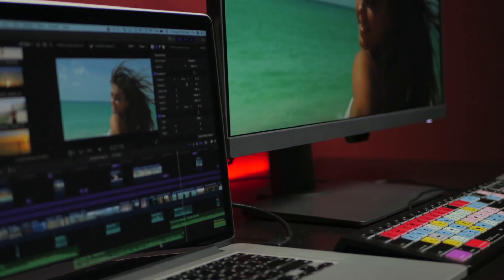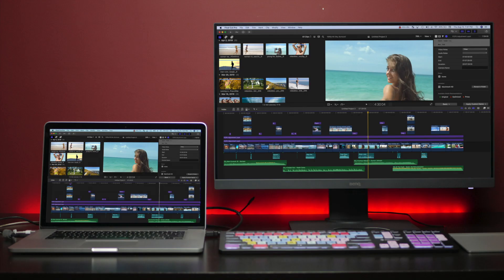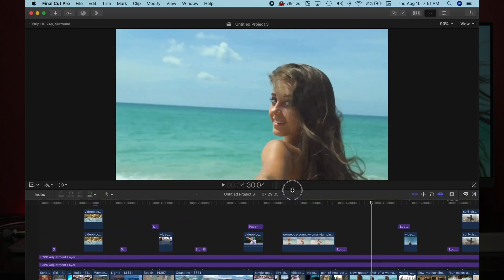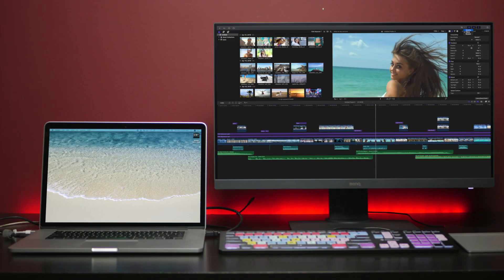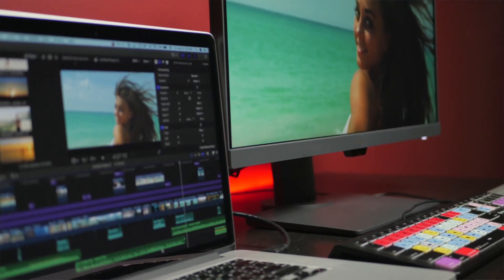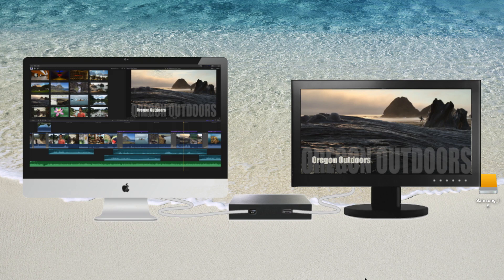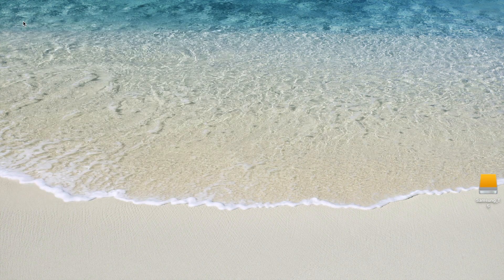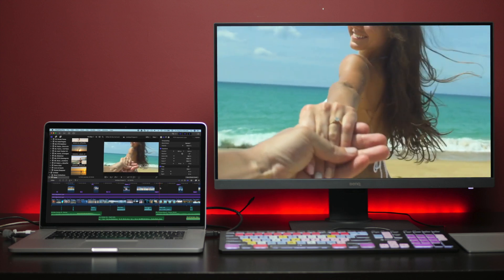FCPX External Monitor Benefits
In this video, we’ll take a look at three benefits of using an external monitor with Final Cut Pro

Monitor I Use - BenQ PD2700U

Benefits

Larger Surface Area - if using a laptop to edit in Final Cut Pro, having a larger display can make your workflow much faster and easier. Using a 27” monitor like mine allows you to have all your tools displayed on screen, and still retain a nice size viewer window.
Dual Display Mode - Final Cut Pro is optimized for use with multiple displays. This allows you to have certain parts of the application displayed on the second monitor. You can have your timeline on the second display, your viewer, or the media browser. My preferred choice is to have my media browser on the second display, so all my tools are right at my fingertips, and all my media is still easily accessible.
AV Output - Final Cut Pro lets you output your video signal to a reference monitor. This shows you what the finished video looks like, without any on screen controls that you may see in the viewer. Outputting the video to a calibrated reference monitor also lets you get a proper color grade for your videos